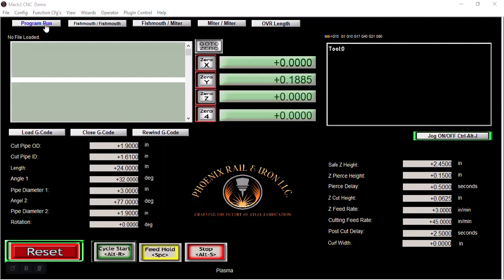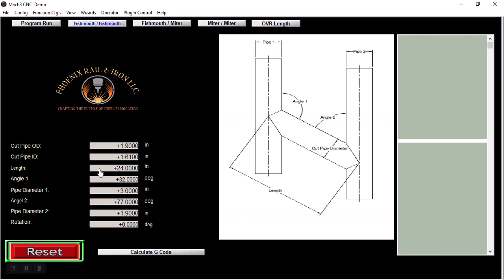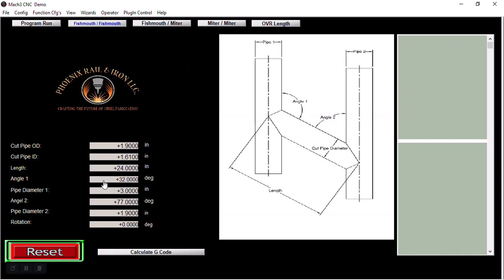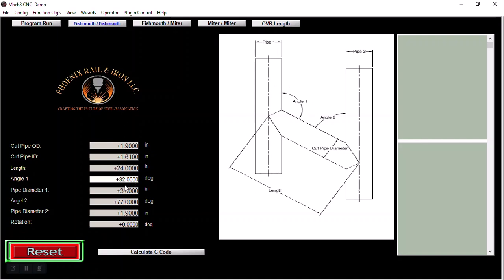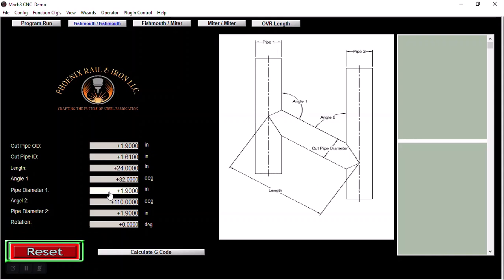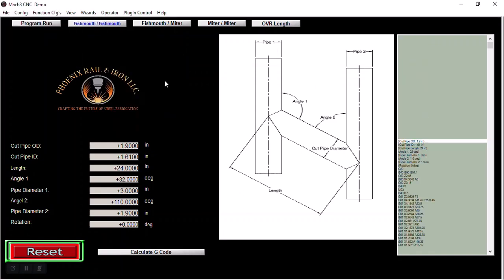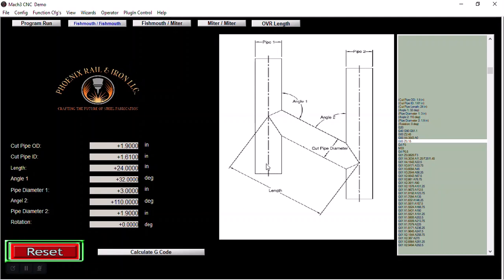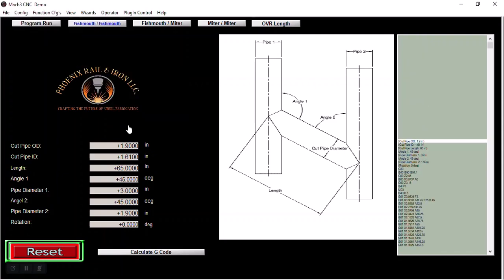Mach3 screen set fishmouth fishmouth tab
This video shows how to program a fishmouth notch on two sides of a pipe